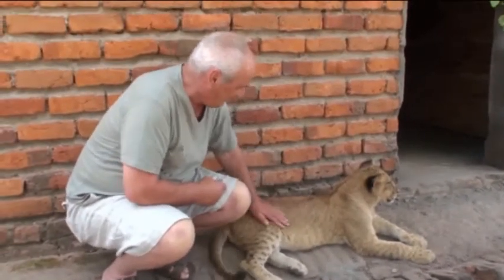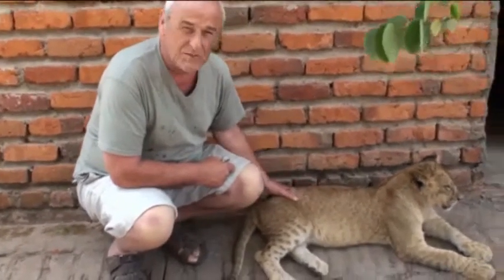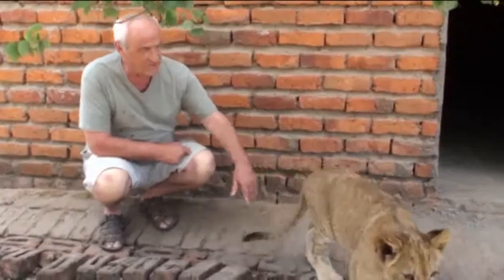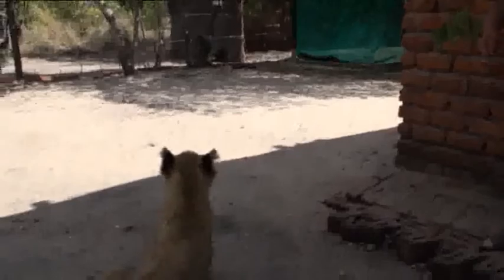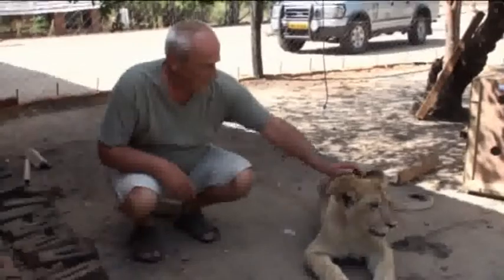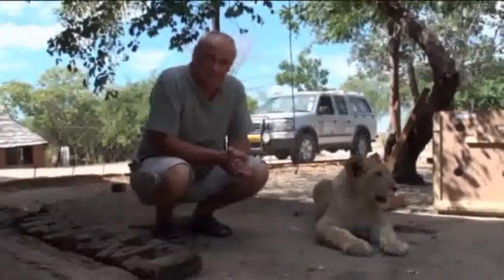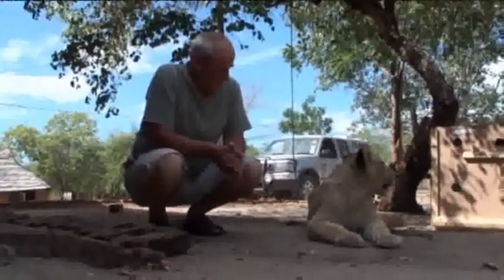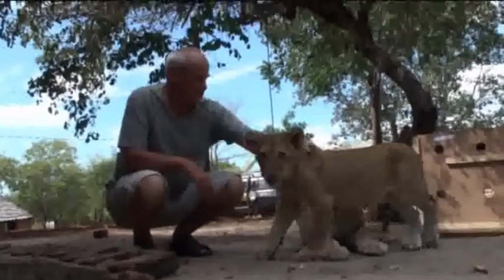Lion Cubs At Mwabvi Wildlife Reserve.flv